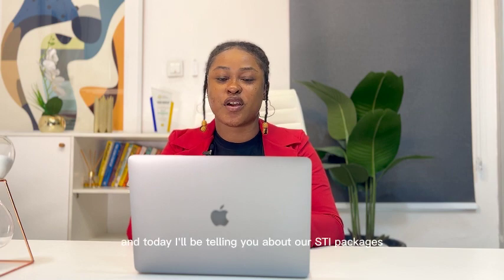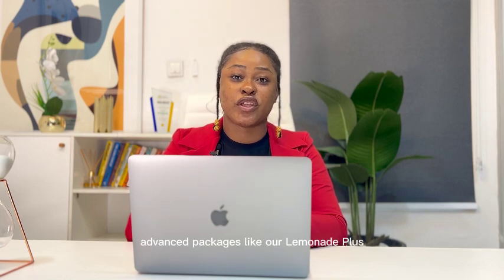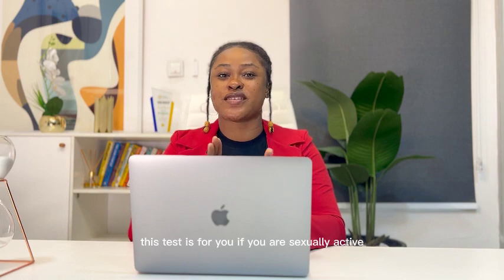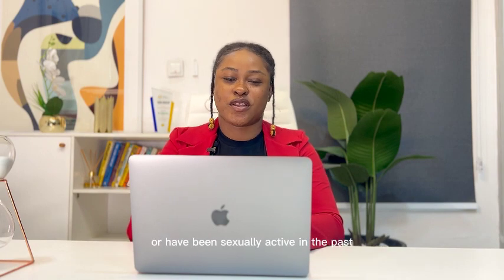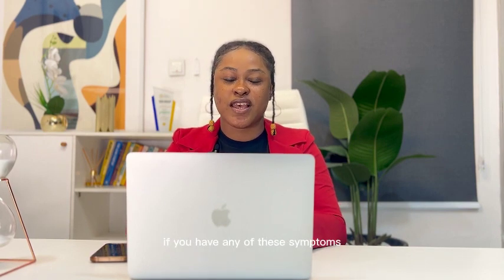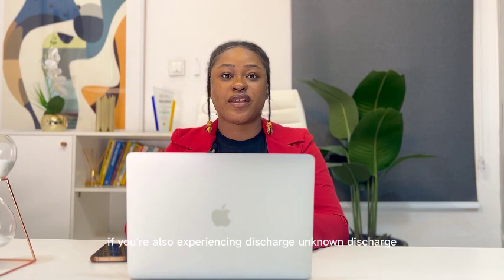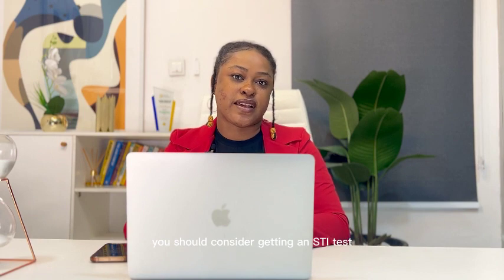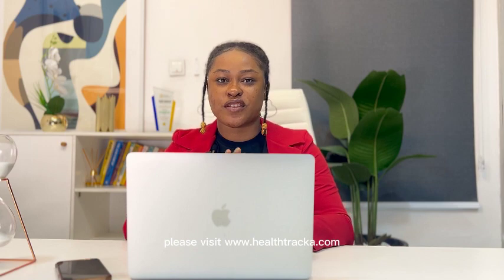Home STI Testing: Why Get Tested & How It Works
Looking for peace of mind without the trip to the clinic? Book this at-home STI testing for fast and discreet results, with complimentary doctors' consultation and treatment options available.